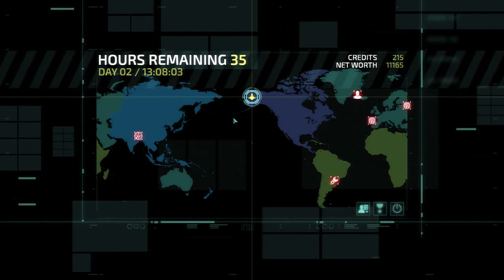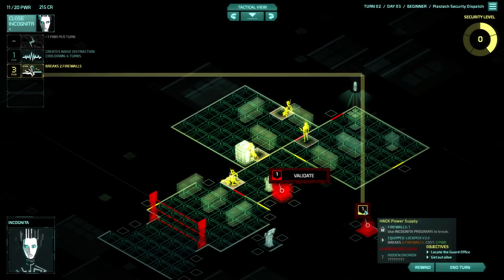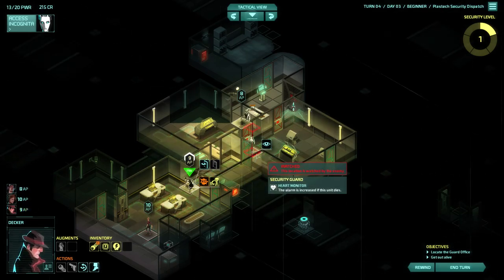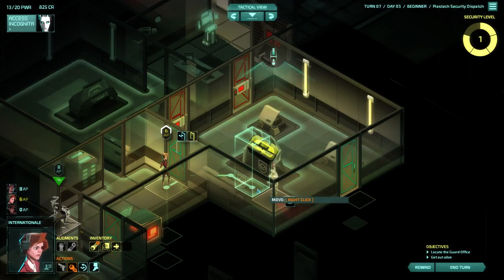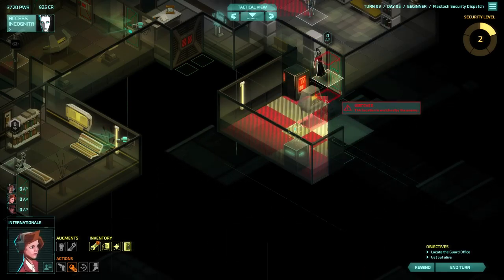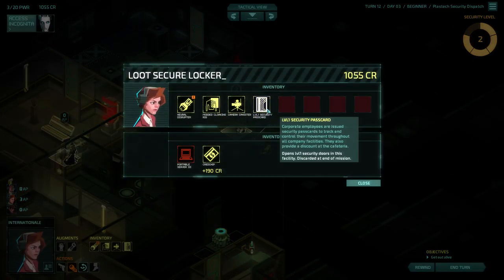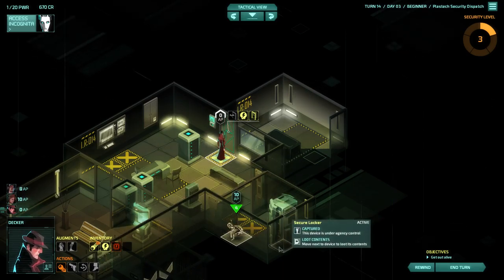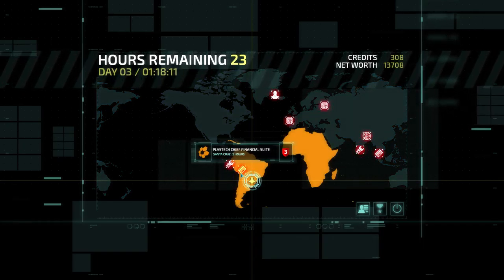Invisible Inc - Episode 5 - Pick A Pocket Or Two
James and I are back once again infiltrating our Invisible Inc agents into international institutions! Today we found a yellow place. Will James screw it up royally?